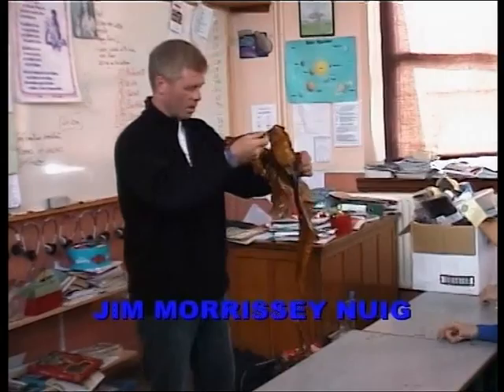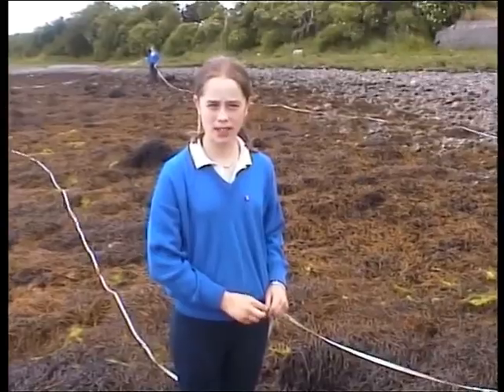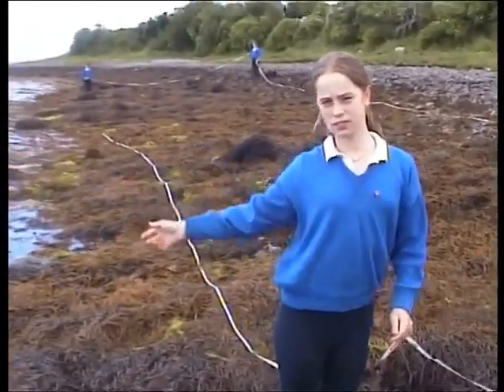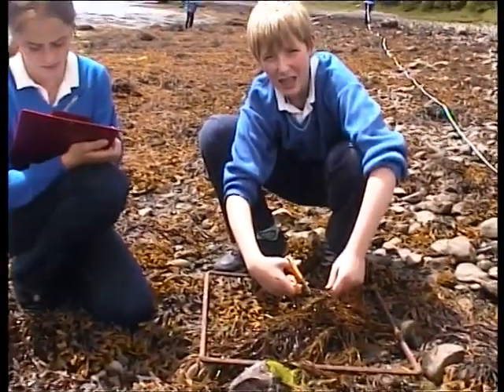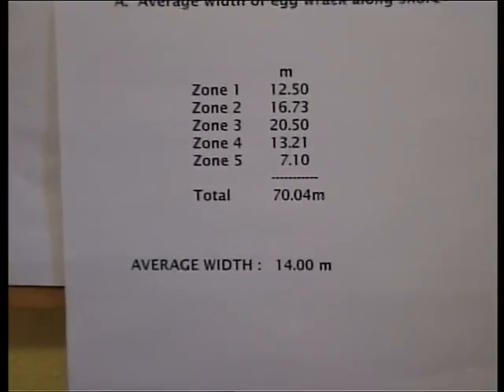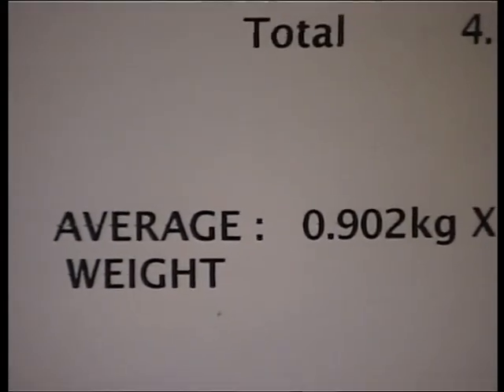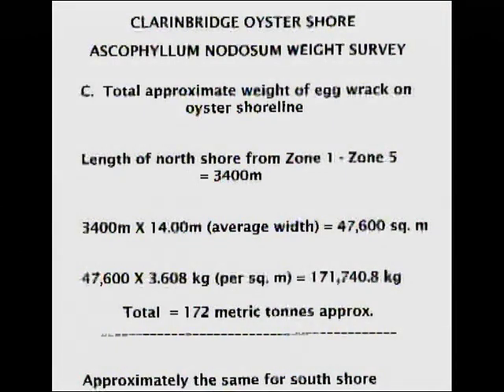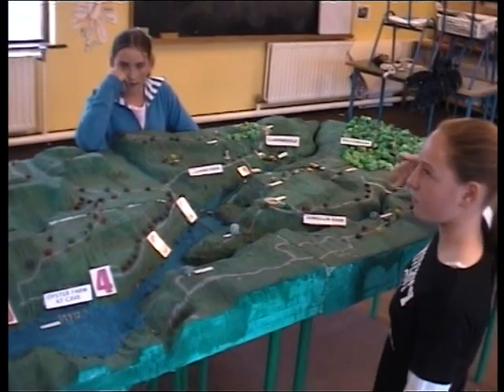Egg Wrack survey, 2004, Scoil Mhuire Clarinbridge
This project was part of the Fionn Primary School Science Project.
Fionn Mentors: Diarmuid Mullen and Podge Daly (for the 3D model of Dunkellin River-Galway Bay)
Jim Morrissey (NUIG) and Dave McGrath (GMIT).
Project teacher overseer: Seán Holian (principal).
'Fionn' was a government-funded programme to prepare teachers for the introduction of science into the Irish primary curriculum in September 2004. It was managed by the Galway Education Centre with Brendan Smith as its manager, Ciaran Folan as technical overseer and Bernard Kirk as overall coordinator.
The quality of the film is low in parts.